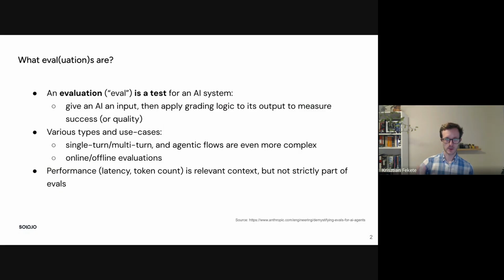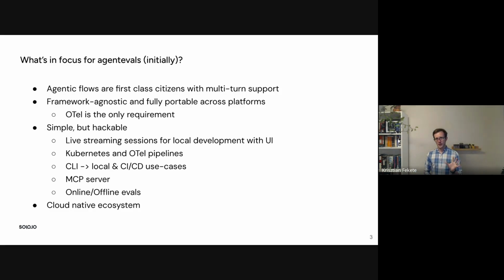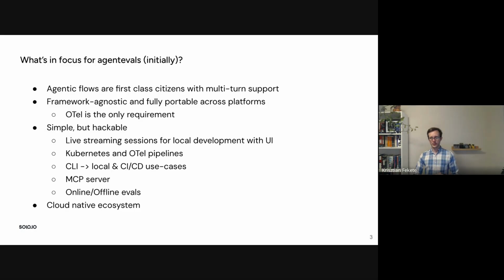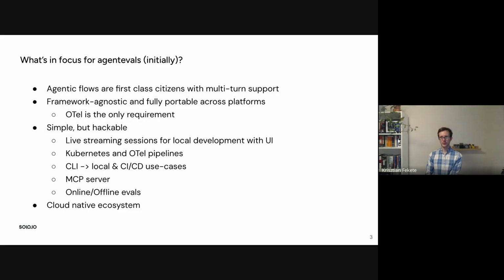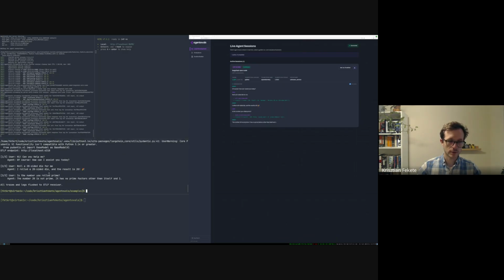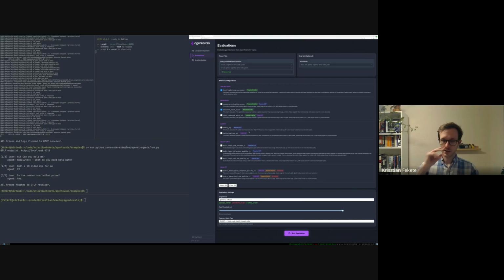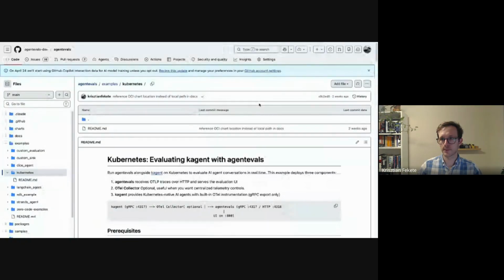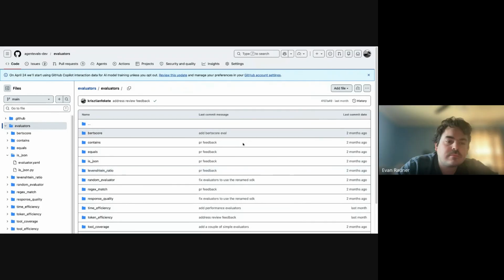Kagent community meeting - 2026/05/12 12:00 EDT - Recording